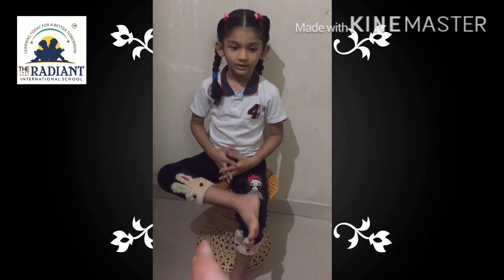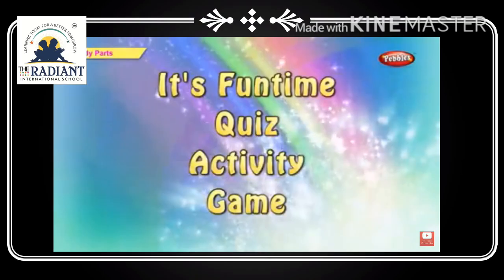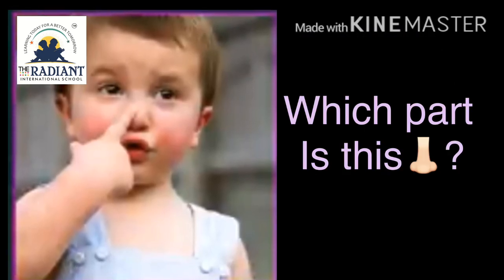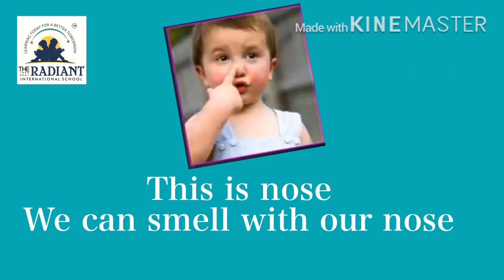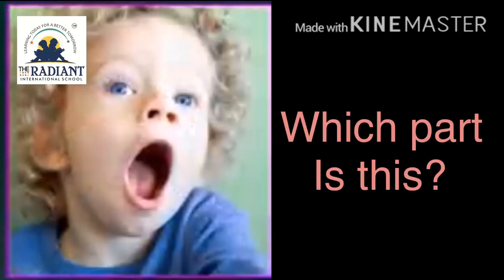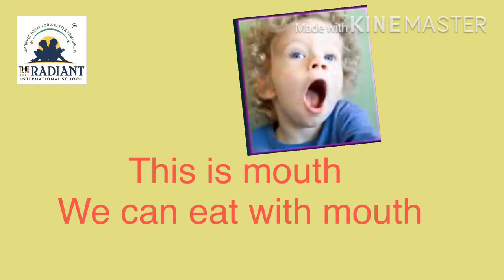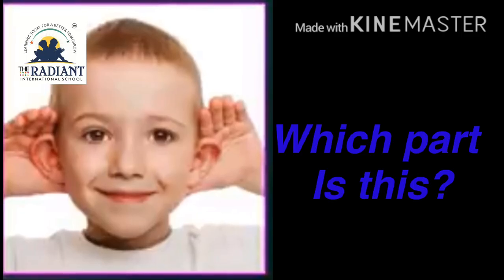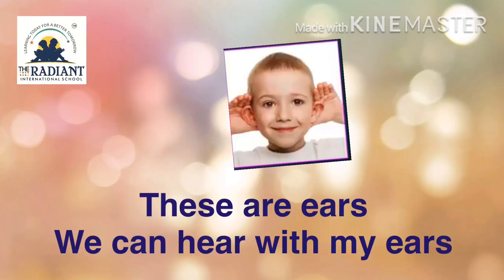STD 4 sub English act 4